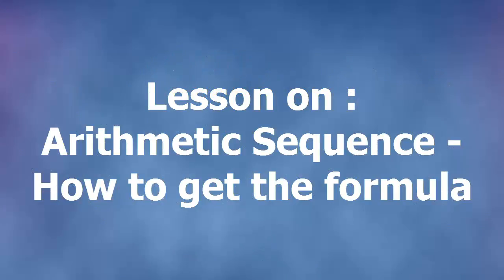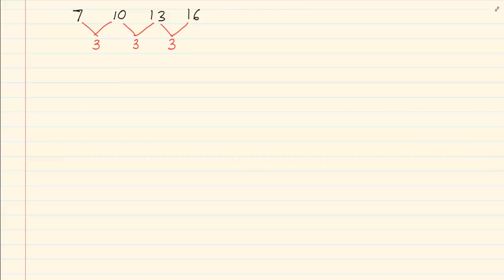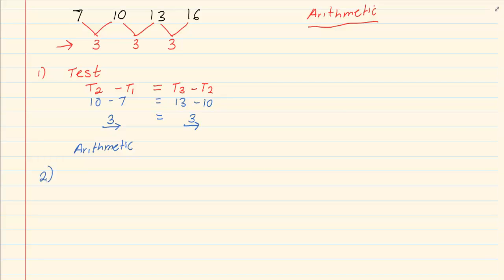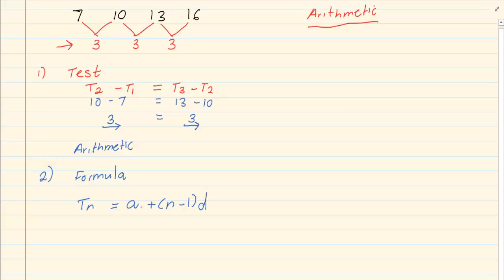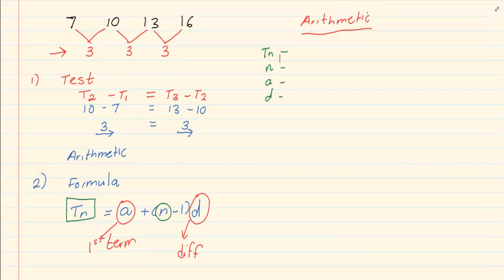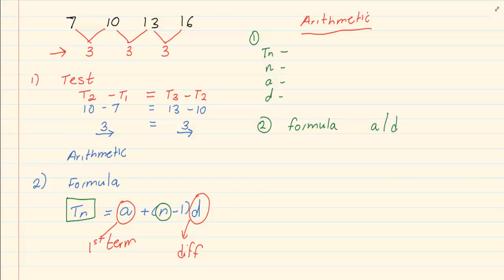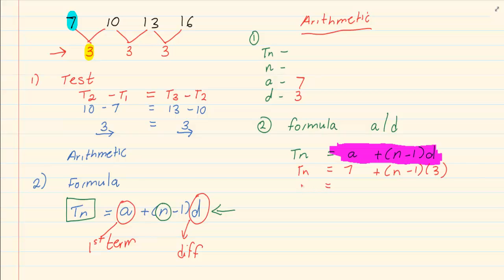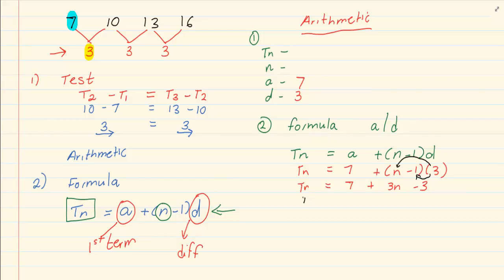Grade 12 : Number Patterns : Arithmetic Sequence - How to get the formula